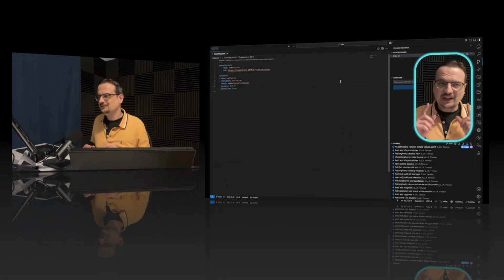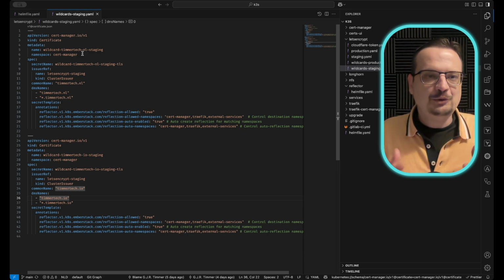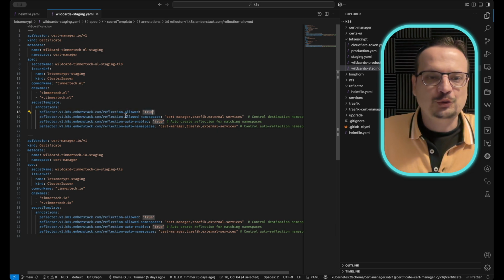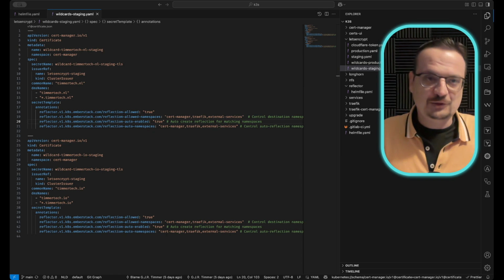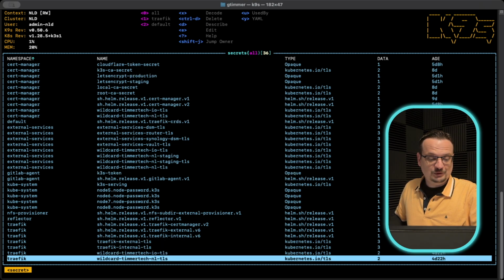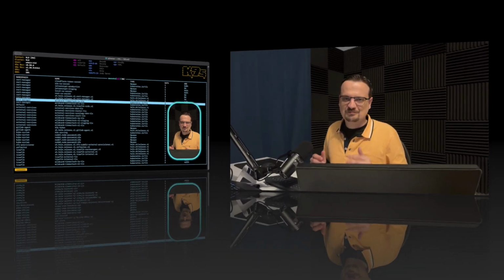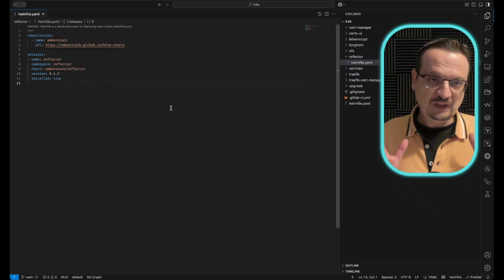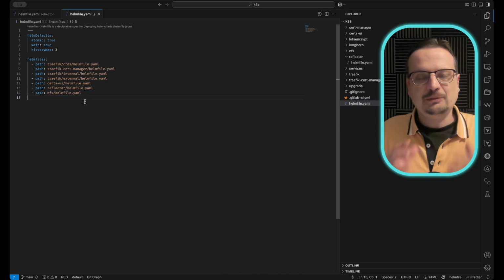Kubernetes Reflector; copy secrets faster than office gossip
Use Kubernetes reflector to copy your Secrets and ConfigMaps faster than office gossip. Maintain a single original and have managed copies in other namespaces. Easy install with GitLab Kubernetes Agent.

CHAPTERS
00:00 Intro
00:23 What is Reflector
00:49 When to Use
01:42 How does it work
04:11 Install

Outro Music
TheFatRat - Xenogenesis